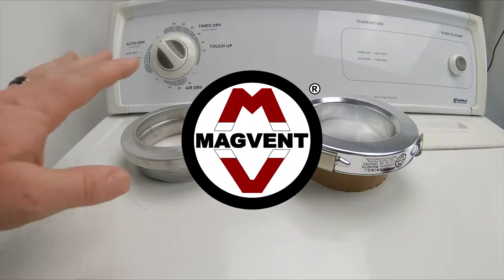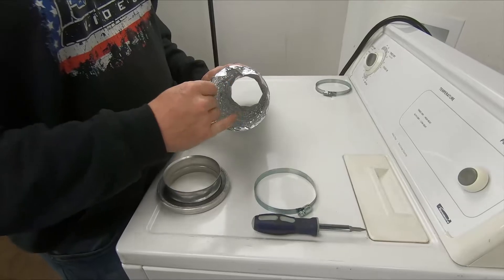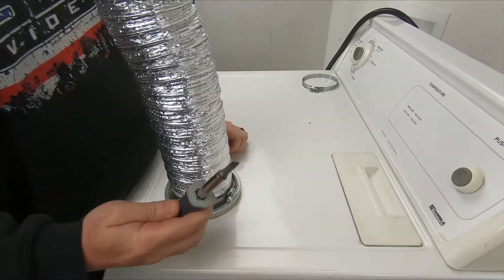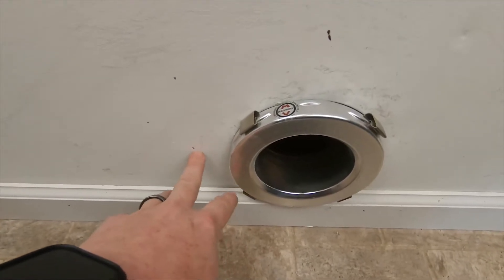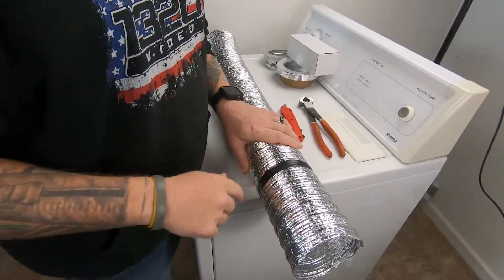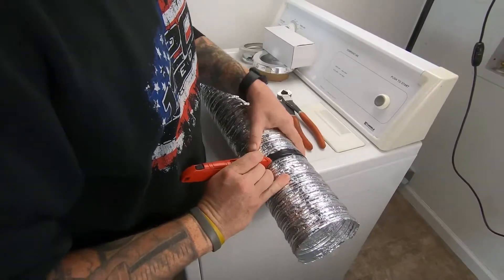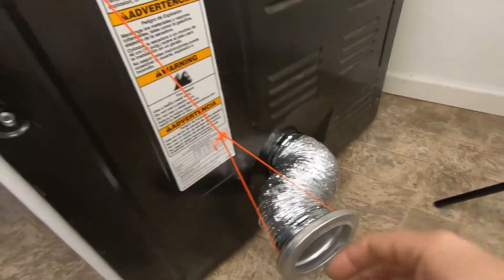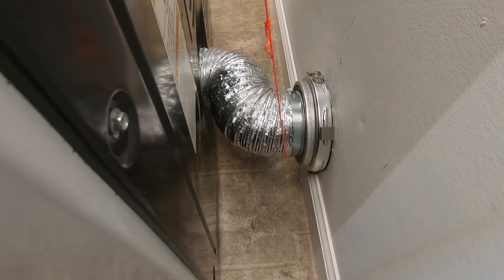MV-Flex Overview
In this video we will take a quick look at out MV-Flex model and include a few tips and tricks to help you along with your install.